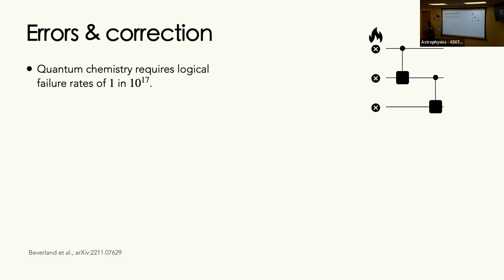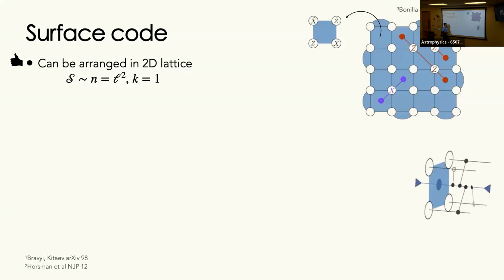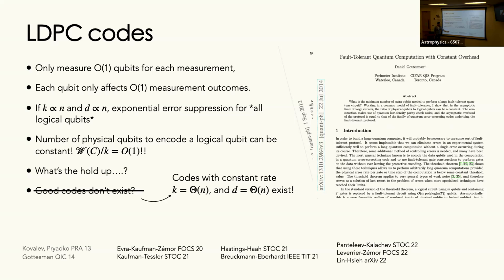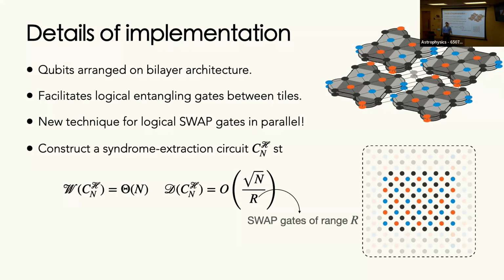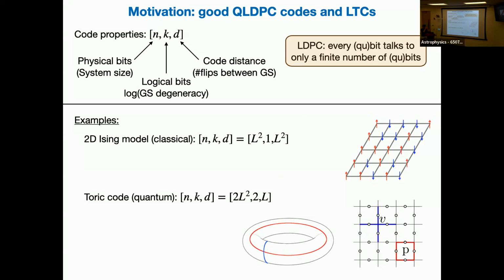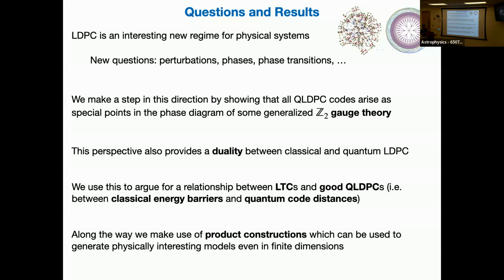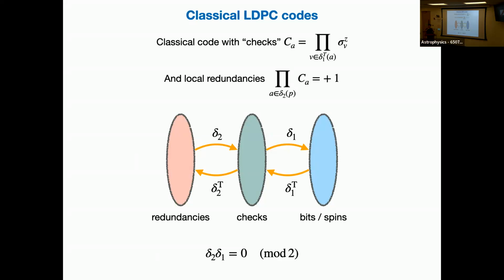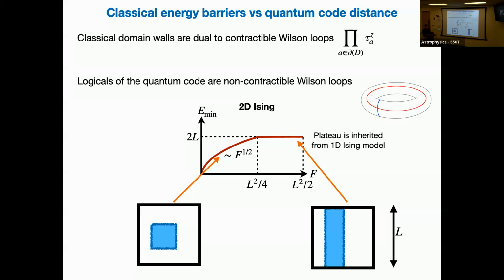May 10, 2023: Ani Krishna and Tibor Rakovszky (Stanford)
Talk Title:
Krishna: "Why the buzz around quantum LDPC codes?";
Rakovszky: "Gauge dualities for (good) LDPC codes"